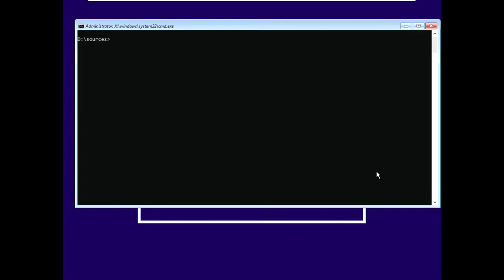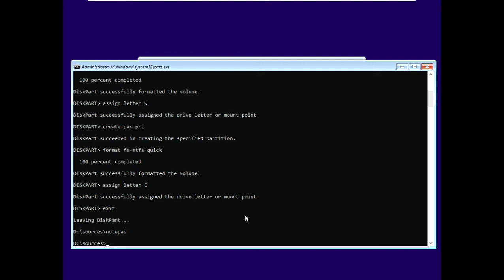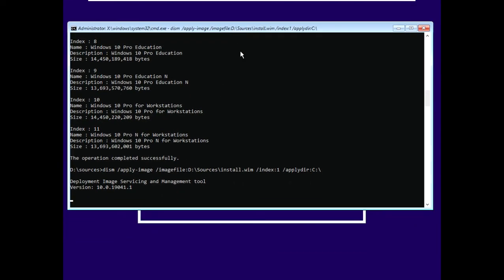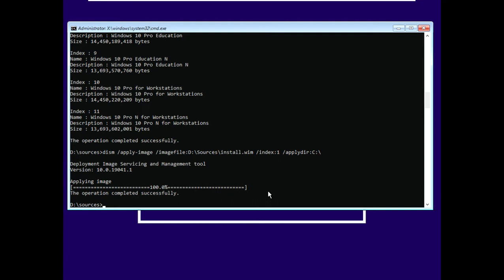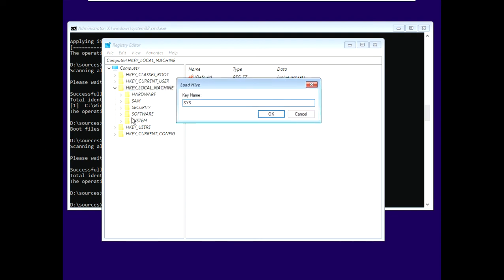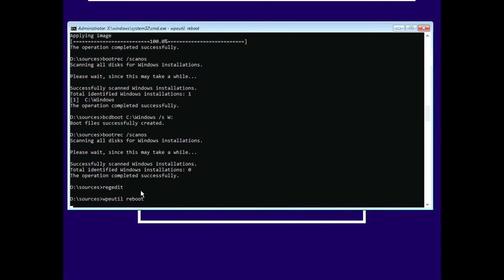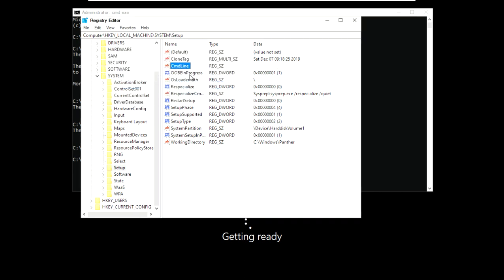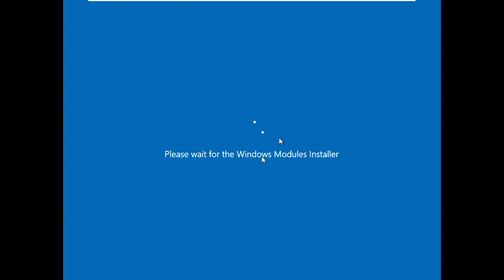How to Install Windows Using DISM (EFI / GPT METHOD)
I know Installing Windows 10 in a Normal way is easy..
but can you install windows 10 using the advanced trick😏?
This video will help you how to install windows 10 using DISM Command Prompt.

(I AM NOT RESPONSIBLE FOR ANY TECHNICAL DAMAGES. DO THIS AT YOUR OWN RISK)

(I AM USING VMWARE, WINDOWS 10 2004 IMAGE ISO)

Commands:
[DISKPART]

[Shift - F10 to open Command Prompt]
diskpart
sel disk 0
clean
convert gpt

create par efi size=500
format fs=fat32

assign letter W
create par pri
format fs=ntfs quick
assign letter C
exit

[Windows DISM]
cd /d D:\Sources (i didn't mention this but this is optional)

(FOR PEOPLE WHO DOWNLOADED WINDOWS ISO FROM THE INTERNET)
dism /get-wiminfo /imagefile:D:\Sources\install.wim
dism /apply-image /imagefile:D:\Sources\Install.wim /index:1 /applydir:C:\

(FOR THOSE WHO DOWNLOADED WINDOWS FROM MEDIA CREATION TOOL)
dism /get-wiminfo /imagefile:D:\Sources\Install.esd
dism /apply-image /imagefile:D:\Sources\Install.esd /index:1 /applydir:C:\

[FOR BOOT COMMANDS]
bootrec /scanos
bcdboot C:\Windows /s W:
bootrec /scanos (repeat)

[OPENING REGISTRY EDITOR]
regedit

[REGISTRY HIVES LOCATION]
C:\Windows\System32\config (get SOFTWARE and SYSTEM)
(load hive to Computer\HKLM)
SOFTWARE = SOFT
SYSTEM = SYS

[FIRST REGISTRY BATCH]
Computer\HKEY_LOCAL_MACHINE\SOFTWARE\Microsoft\Windows\CurrentVersion\Policies\System

(Right Click, New, DWORD Value (32-bit) and Type VerboseStatus and Enter)

VerboseStatus: (0) = 1
EnableCursorSuppression: (1) = 0

[SECOND REGISTRY BATCH]
Computer\HKEY_LOCAL_MACHINE\SYSTEM\Setup

CmdLine: (C:\Windows\System32\oobe\windeploy.exe) = cmd.exe
(or C:\Windows\System32\cmd.exe)

(close Registry Editor)

[COMMAND PROMPT RESTART]
wpeutil reboot

(REBOOT TO WINDOWS EFI. NOT WINDOWS SETUP, IF IT DIDNT BOOT TO WINDOWS EFI, DO THE BOOT COMMANDS AGAIN)

[WHEN COMMAND PROMPT SHOWS UP IN BOOT]
oobe\windeploy
net user /add (yourusername)
net localgroup /add (yourusername) Administrators
regedit

[REGISTRY BATCH]
Locate: Computer\HKLM\SYSTEM\Setup

CmdLine = (RemoveInput)
OOBEInProgress = 0
SetupPhase = 0
SetupSupported = 0
SetupType = 0
SystemSetupInProgress = 0

(exit registry)
[COMMAND PROMPT]
taskmgr

[TASK MANAGER (taskmgr)]
(GO TO DETAILS)
(LOCATE winlogon.exe)
(HIGHLIGHT IT)
(CLICK END TASK)
(IF PROMPTED, CLICK ON YES)

[IF STUCK ON MODULE INSTALLER, FORCE RESET IT]

(and done)